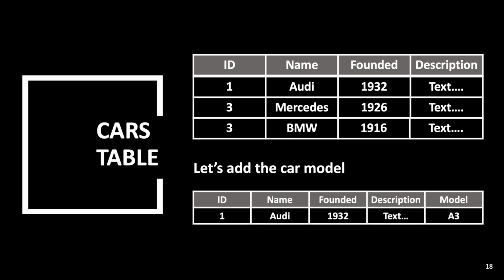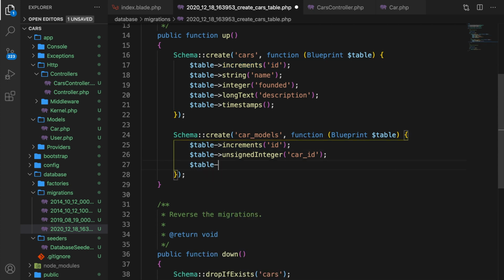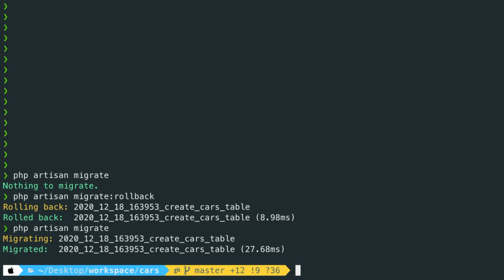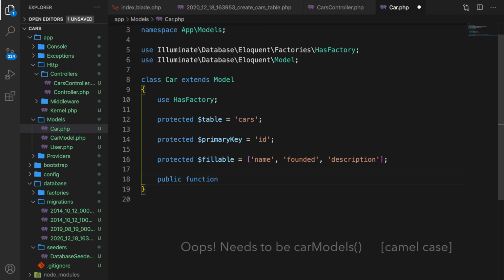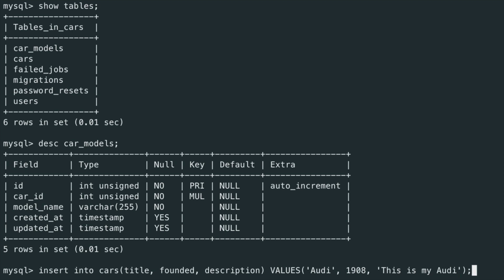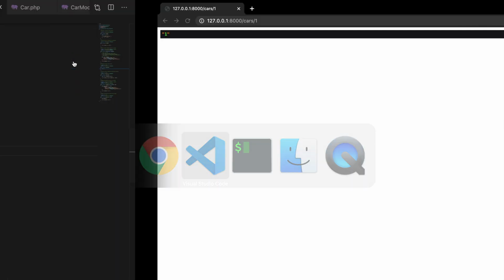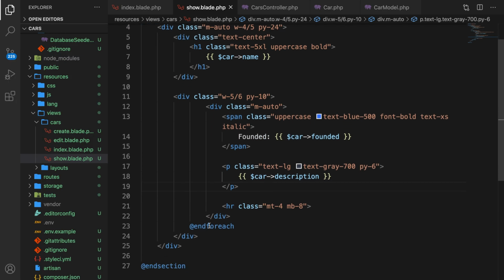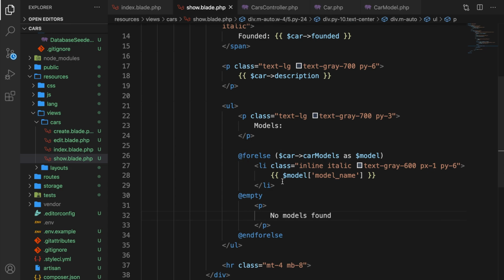Eloquent One to Many Relationship | Laravel For Beginners | Learn Laravel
This video will dive into Eloquent’s One to Many Relationship in Laravel – Learn one of the most popular PHP frameworks for its advanced features, templating engine, fast commands and security.